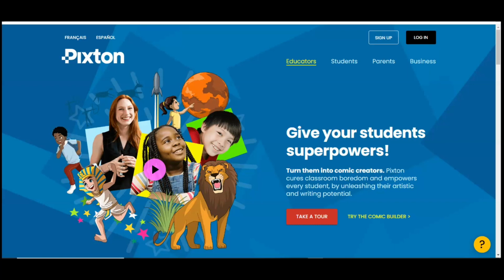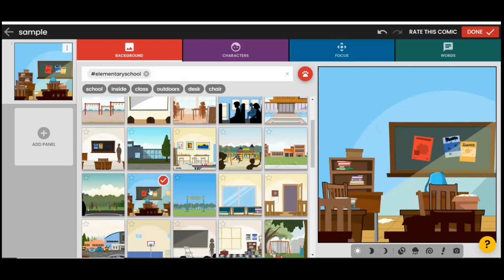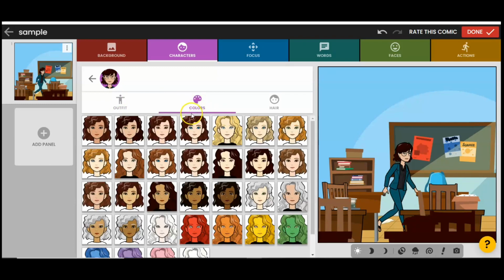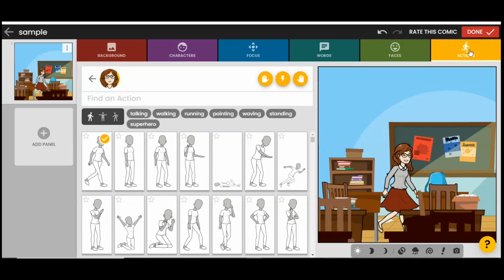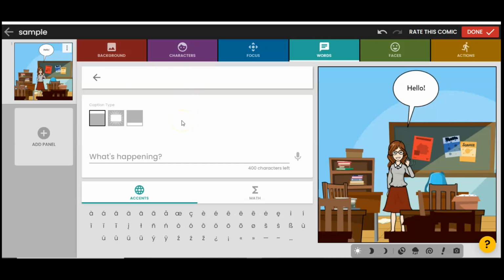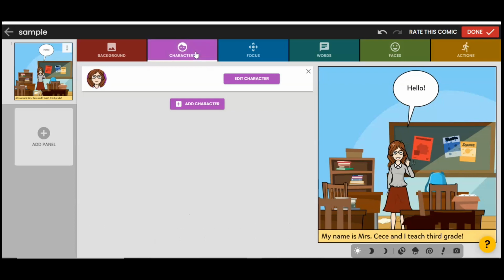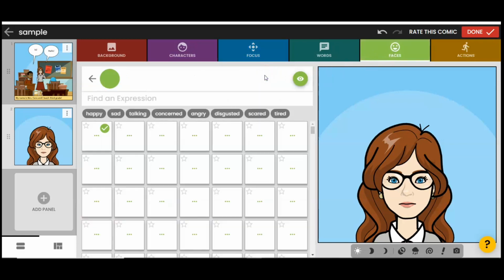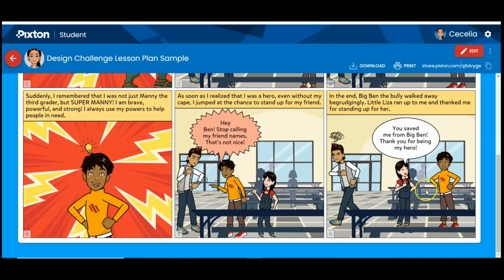How to Create a Comic Strip on Pixton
EDUC 422 Student Instructional Video